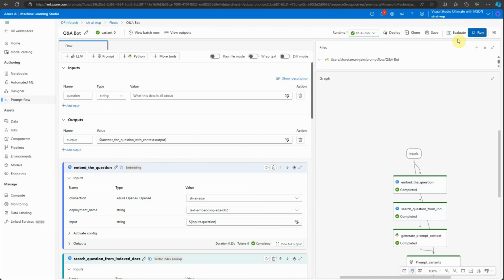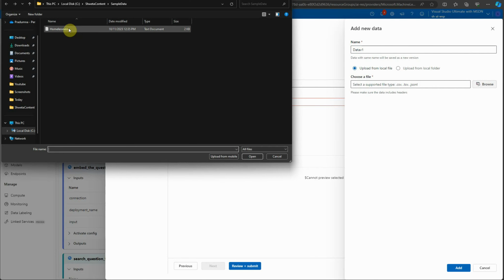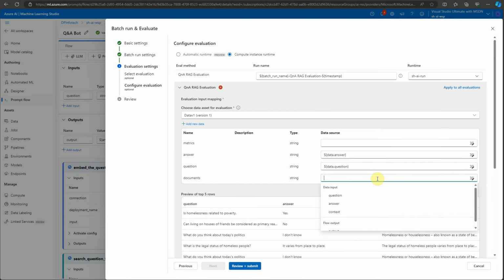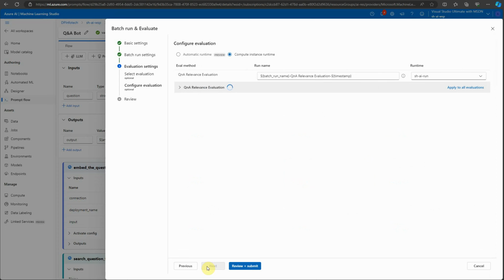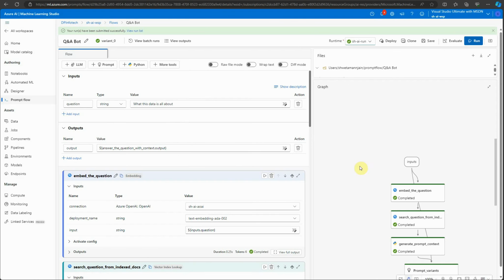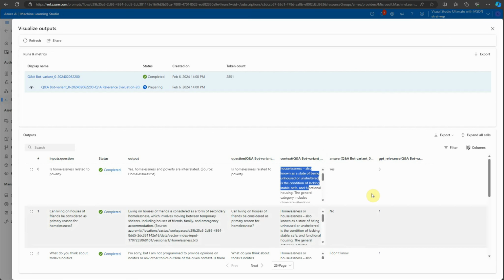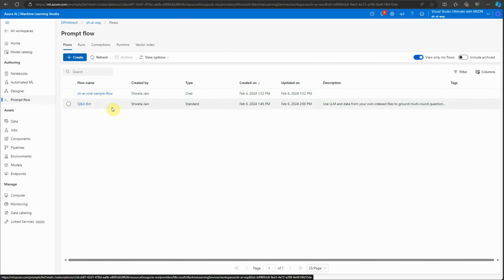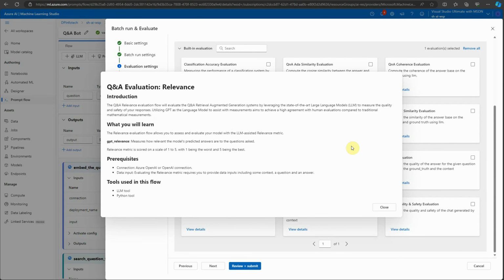How To Evaluate LLM Model Using Azure Prompt Flow - Part 7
If you have already created your LLM-based app using Azure ML Prompt Flow then it is the time to evaluate the performance of your model against the data you are using. Check out this video to understand the evaluation process using in-built methods.

⭐Python for beginners
⭐Python Pandas